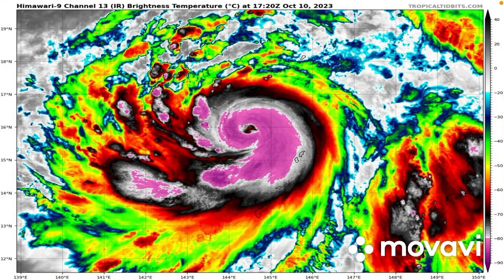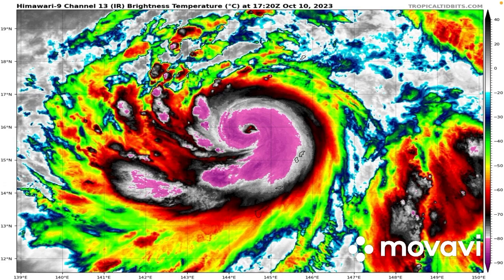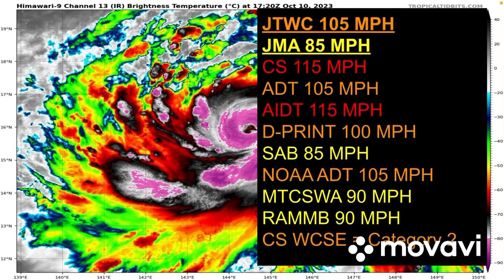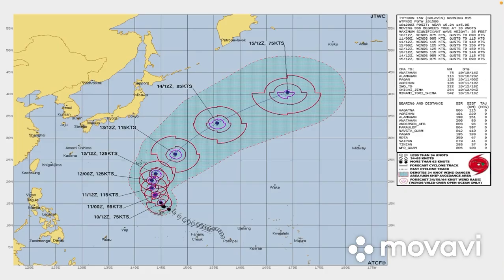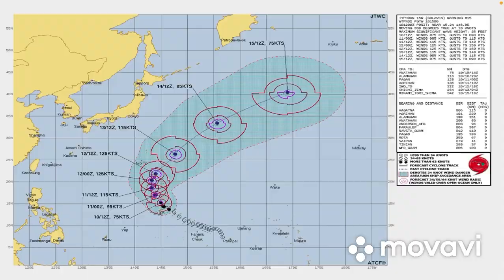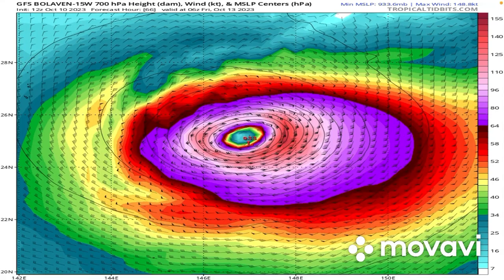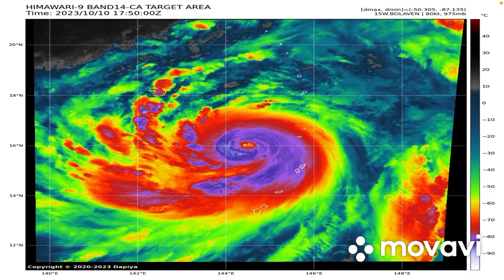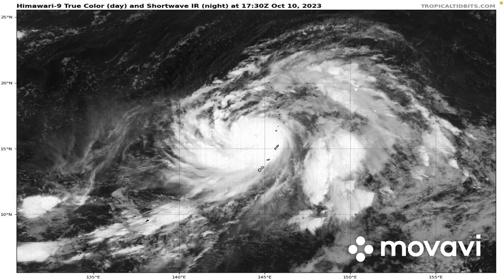Bolaven rapidly strengthening could become a category 4 soon!